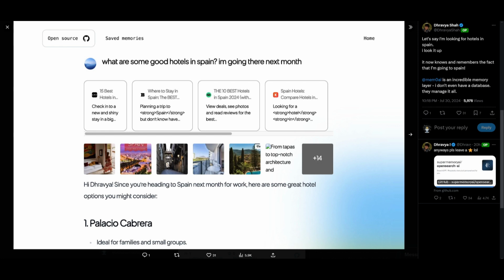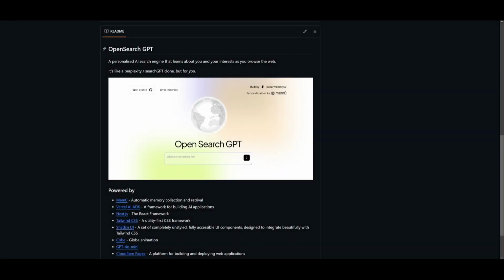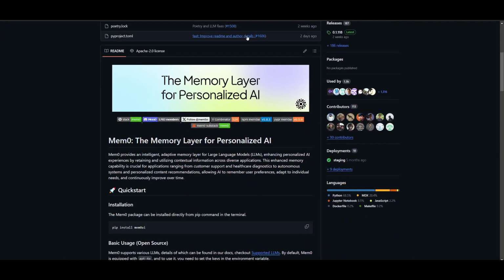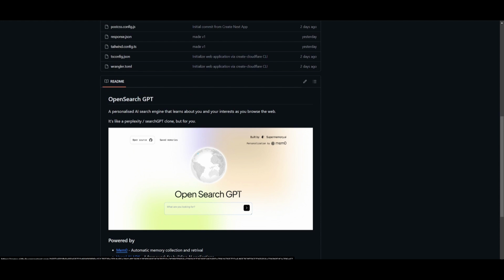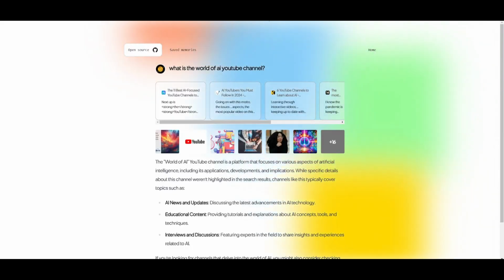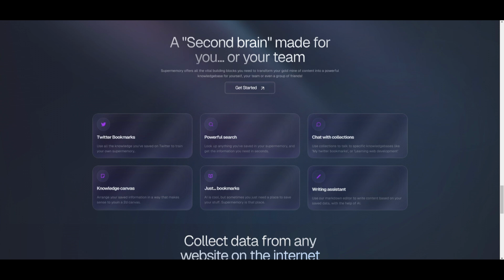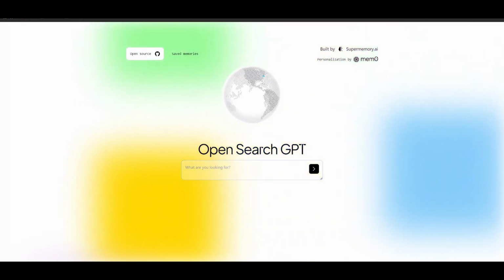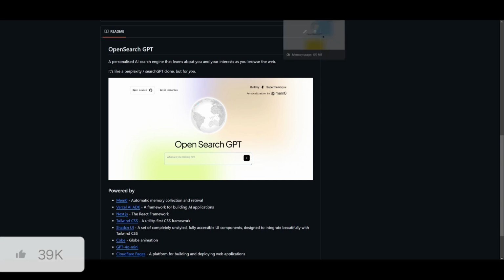OpenSearch AI: Opensource AI-powered Search Engine! PERPLEXITY Alternative!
In this video, we explore the cutting-edge features of OpenSearch GPT, an AI search engine tailored to your preferences. Unlike Perplexity, OpenSearch GPT learns and adapts to your unique needs, offering fast, personalized responses.

Welcome to our deep dive into OpenSearch GPT, the revolutionary open-source AI-powered search engine! Discover why OpenSearch GPT is a game-changer in personalized search experiences, outshining Perplexity and even Google in many ways.

We also cover:
- Mem0: Automatic memory collection and retrieval for seamless information management.
- Vercel AI ADK: Simplifying AI application development.
- Next.js: Enhancing React applications with server-side rendering and static site generation.
- Tailwind CSS: Building custom designs quickly with utility-first CSS.
- Shadcn UI: Accessible, unstyled UI components perfect for integration with - Tailwind CSS.
- Cobe: Adding stunning 3D globe animations to your web applications.
- GPT-4o-mini: Compact yet powerful language model for high-quality language processing.
- Cloudflare Pages: Effortless web application deployment with continuous integration and global content delivery.

Additional Tags and Keywords:
OpenSearch GPT, AI search engine, open-source AI, Perplexity alternative, personalized search engine, Mem0, Vercel AI ADK, Next.js, Tailwind CSS, Shadcn UI, Cobe, GPT-4o-mini, Cloudflare Pages, AI-powered search, search engine comparison, AI applications, modern web development.